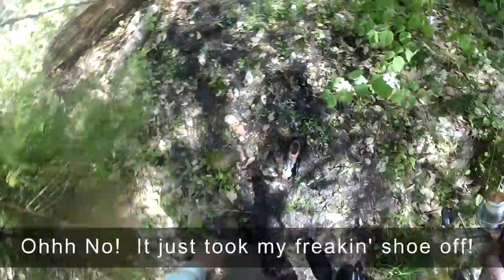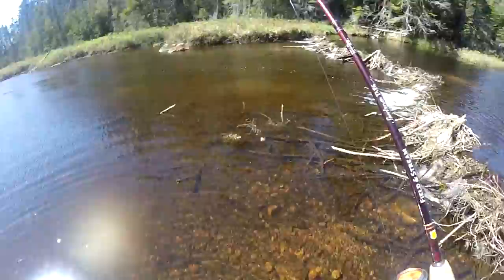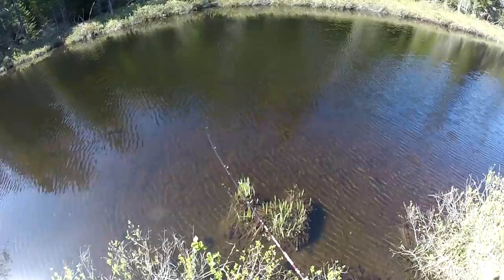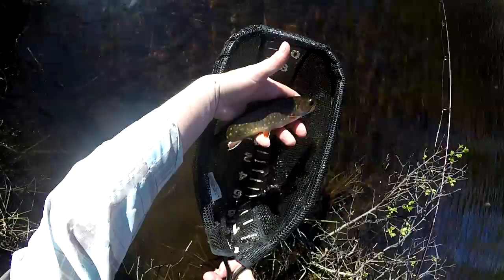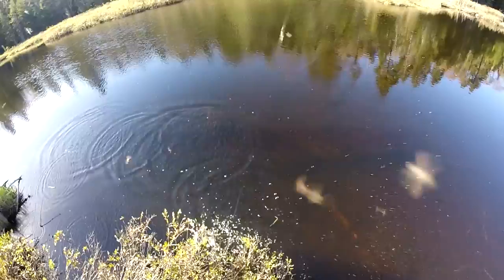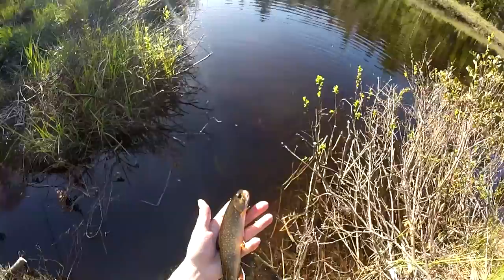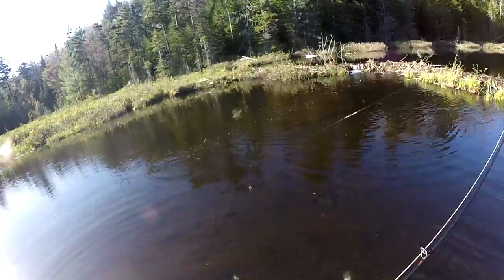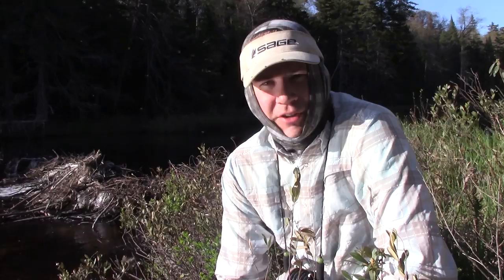Adirondack Brook Trout - Black Flies and Brookies - Spin and Fly Fishing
Adirondack Brook Trout - Fly Fishing.  Join us as we explore new water in the Adirondacks for Brook Trout but watch out for the black flies!